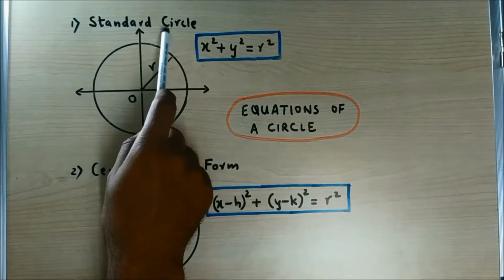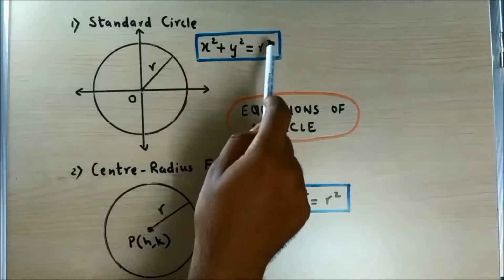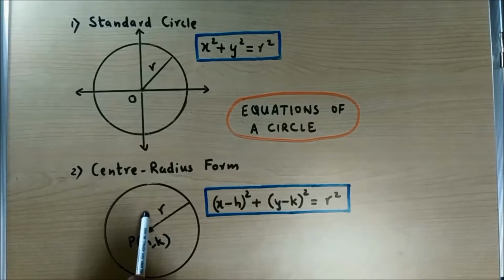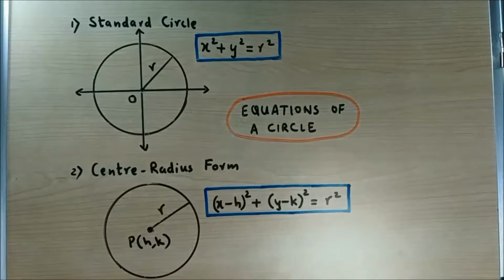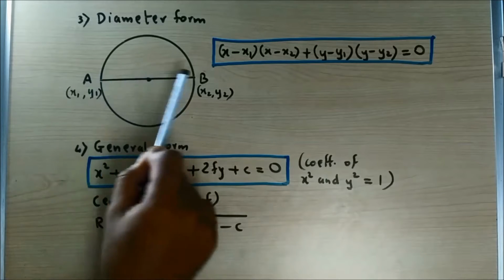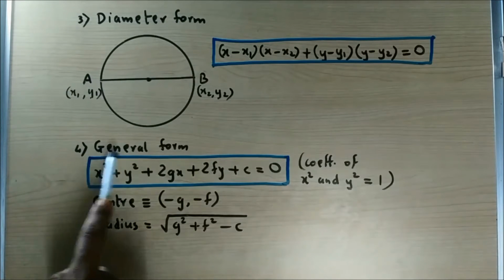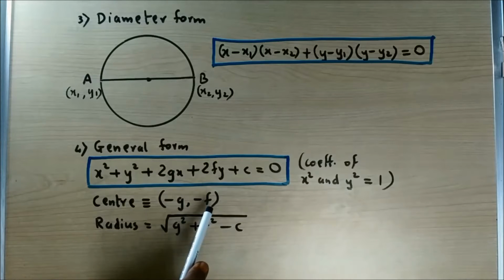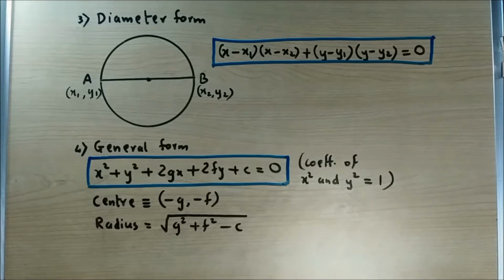Circle - Equations of a Circle - Mathematics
Circle  and its Equations - Interesting Mathematics